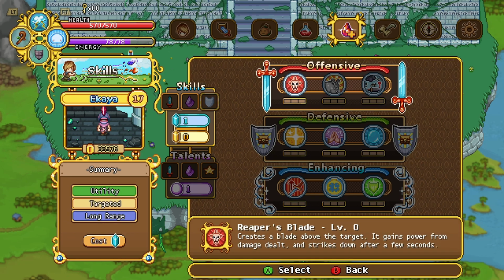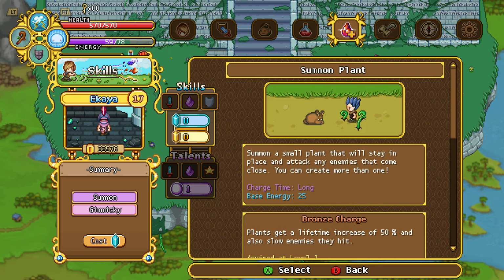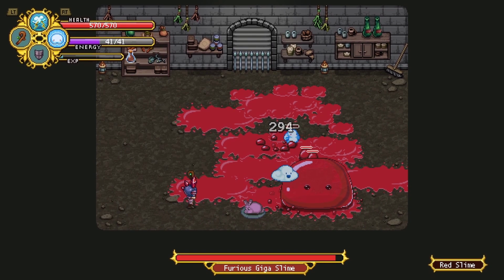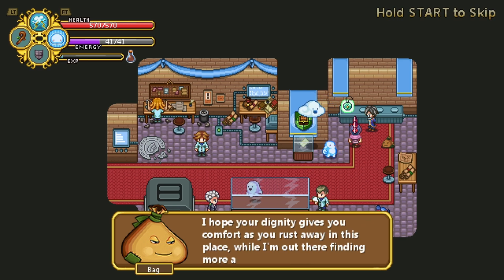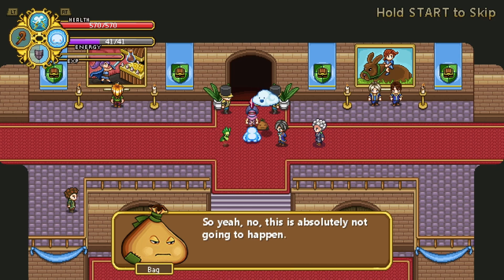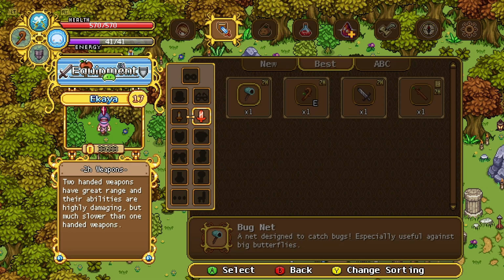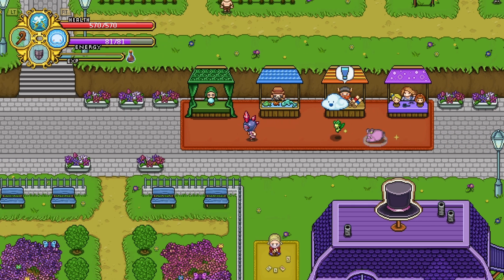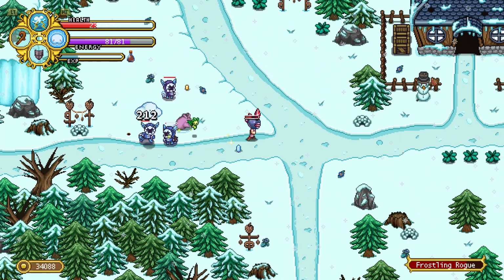Secrets of Grindea - Part 6 - NANIVA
For the next while we will be playing Secrets of Grindea every friday. Secrets of Grindea is a game developed by Pixel Ferrers that has been in development for 13 years and has been early access for a while now. It's a top down game heavily inspired by the likes of zelda and revolves around a lot of grinding related jokes. It's honestly one of my favorite games from the past 10 years and i'm happy it's finally done so i can cover it in it's final form on the channel. Today we make some progress towards the main story, get some cool loot and meet a new character that will be with us for the next couple of parts.